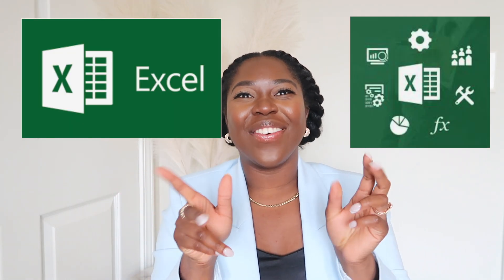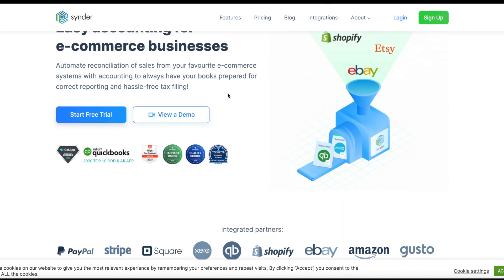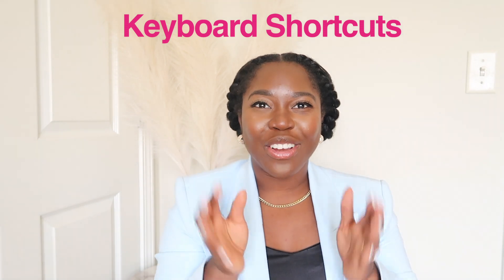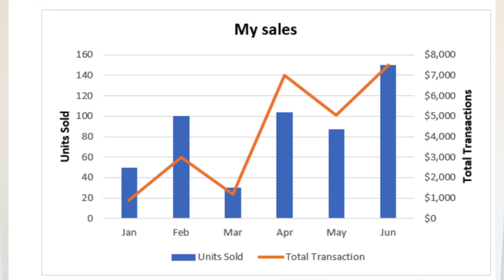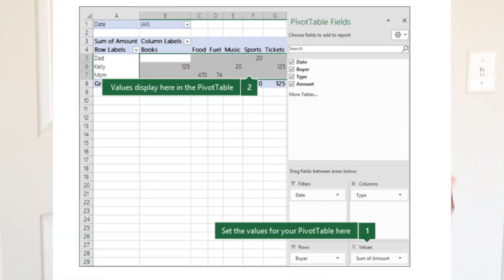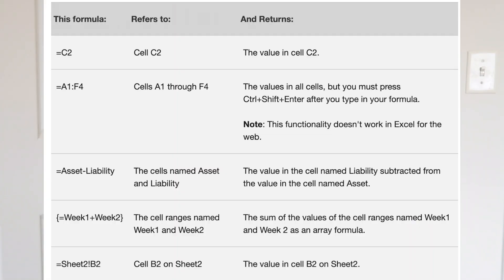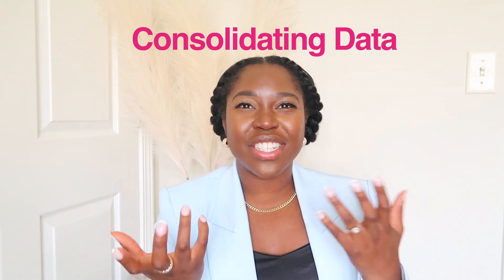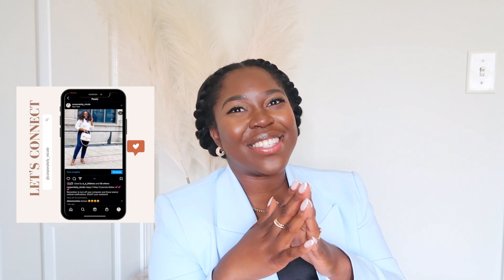ACCOUNTANT EXCEL TIPS| 7 THINGS YOU NEED TO KNOW IN EXCEL FOR BEGINNERS ACCOUNTANTS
EXCEL TIPS FOR BEGINNERS & ACCOUNTANTS FOR A SUCCESSFUL CAREER.

Excel is an essential tool in the accounting and business world. Here are excel tips to help you with your accounting career. There are 7 essential things you need to know how to do in excel for you to succeed in your accounting career. This excel video is also useful for beginners, data analysts, administrative personnel, and anyone who wants to learn how to use excel functions. Accounting reports are excel heavy so this excel tips video will help you a lot!

All views are my own and not associated with my employer.

**Filiming equipment**
Ring light

Canon G7x ii Camera

Canon Rebel T7 DSLR Camera options

Name: Nicole
Age: 26
Occupation: Corporate Accountant

I am a former public accountant, makeup, and beauty enthusiast, and love to share my knowledge and skills with anyone willing to listen. Most importantly, I am a young Christian sharing Jesus to the world in my own way. I graduated with a B.S. in Accounting in 2017 from Penn State and decided to document my journey as a first-year staff in public accounting. I love sharing my love for accounting (and more) with you all and am super excited to document my growth journey in my public accounting career, document me becoming a CPA, and obtaining my master's degree with you all.

This video is about: excel, excel formulas, excel tips, excel advice, excel shortcuts, all things excel, microsoft excel, excel tutorial, day in the life of an accountant, workday in the life of an accountant, work week in my life, week in my life, work week in my life 2021,work week in my life 9-5,9-5 work week in my life,work week in my life vlog, corporate job,work week vlog, corporate week in my life,new york work week in my life, natalie barbu,9-5,8-5, accountant,day in the life, public accountant,women in business, human resources, accountant work,week in my life vlog, Christian morning routine, angolan blogger, angolan youtube, accounting degree, accounting profession, accounting students.

Country of Origin: Angola
City: Luanda
Languages Spoken: Portuguese, English, French, Spanish, Lingala